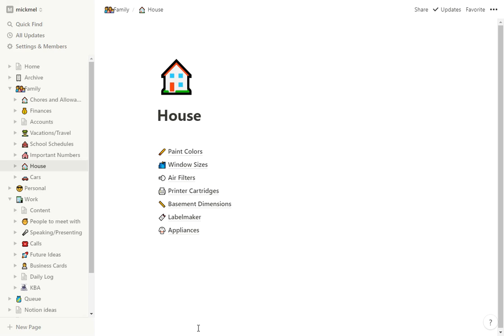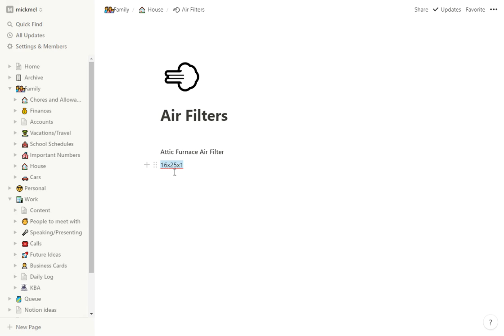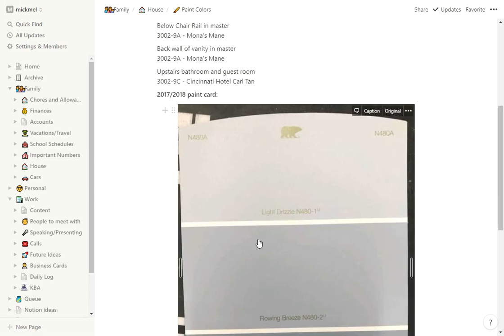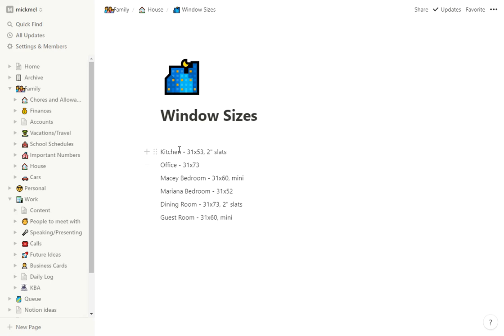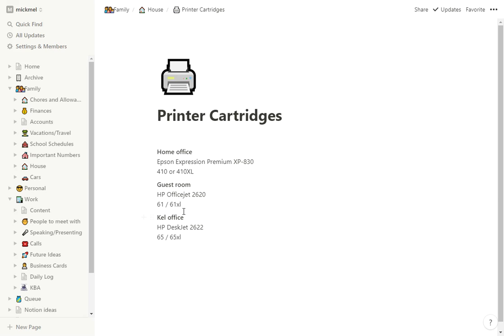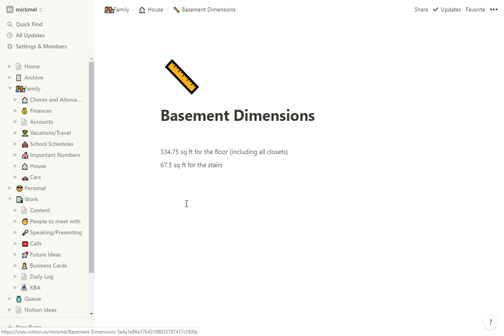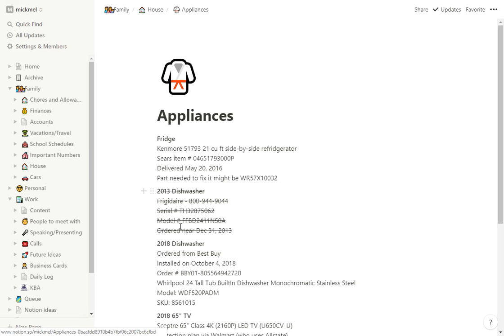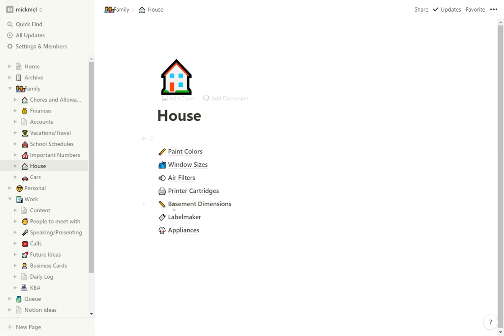Managing the upkeep of your home with Notion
There are a lot of little things around your house that it's good to keep track of -- paint colors, filter sizes, window dimensions, etc. Here's how I do that using Notion.